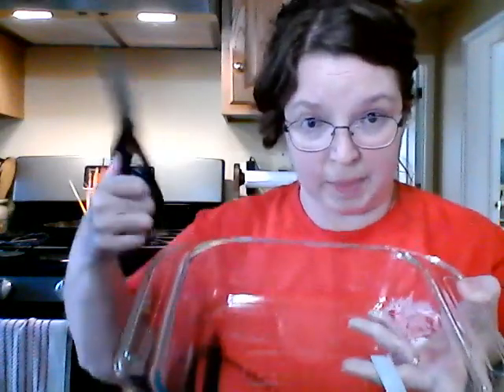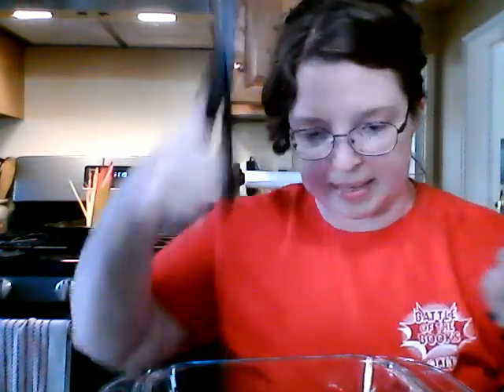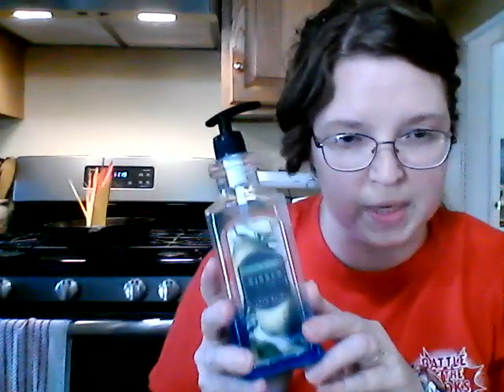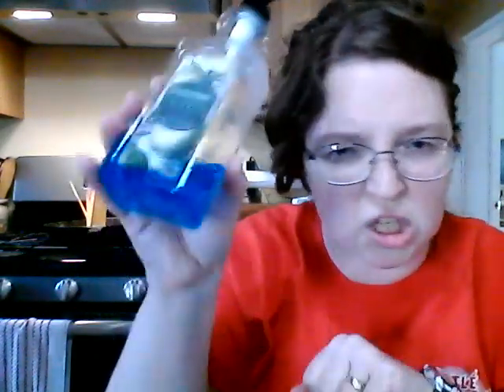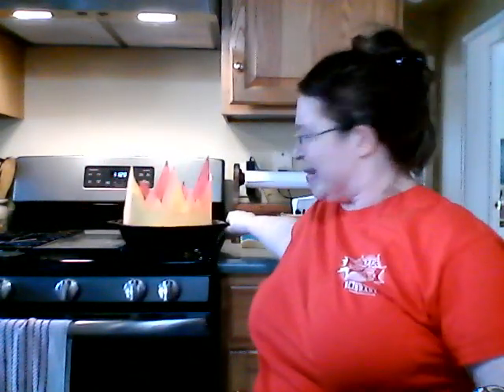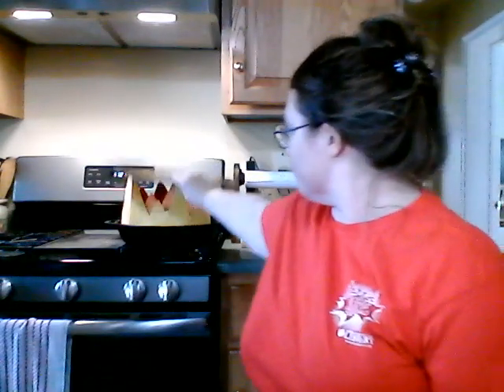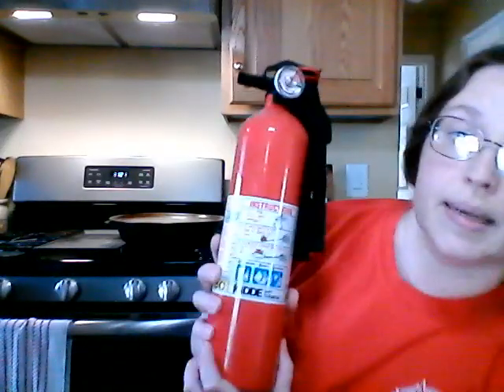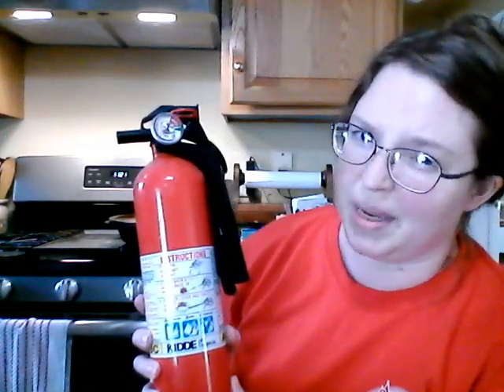In the Kitchen with Val - Kitchen Safety!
Val shares some tips for safety in the kitchen!